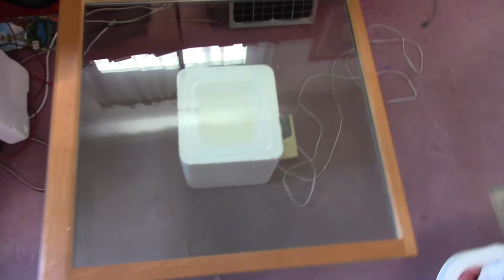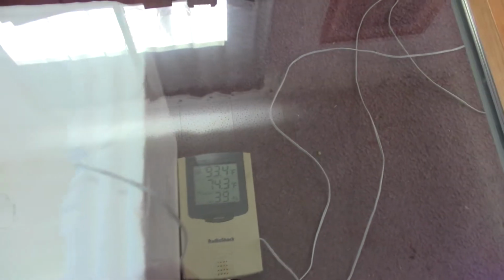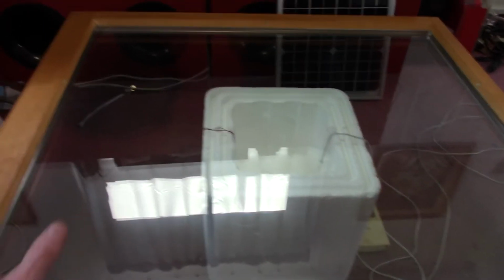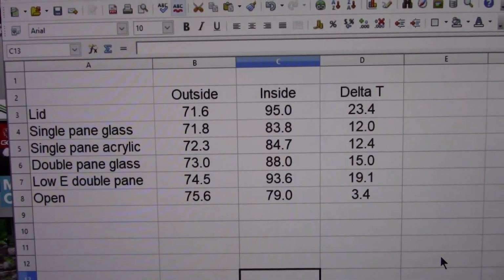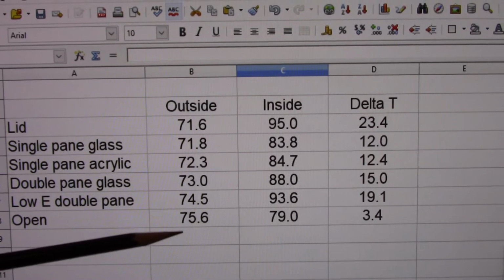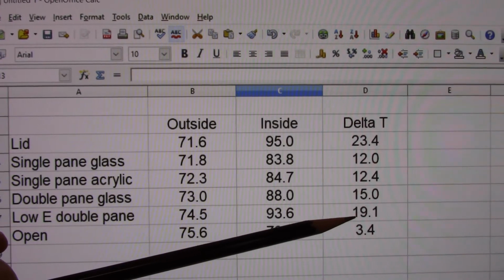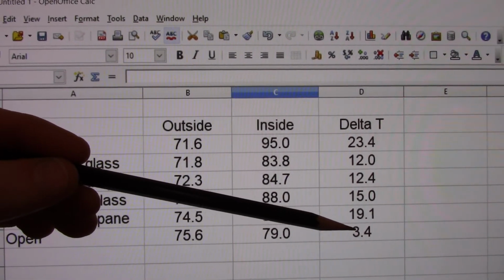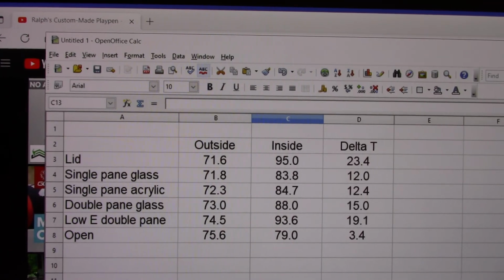Why you should get windows with low-e glass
Experiment to test the differences of heat loss between different glazing materials.